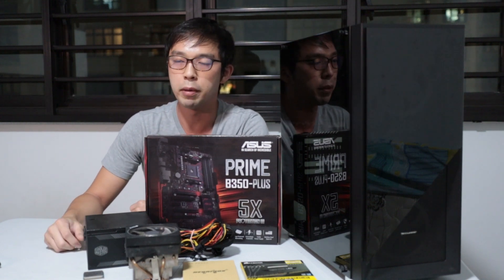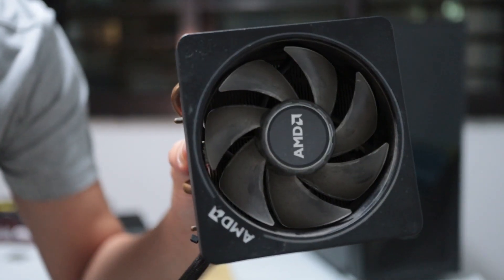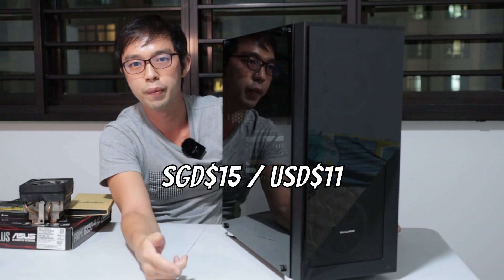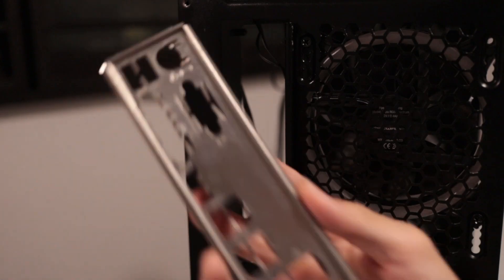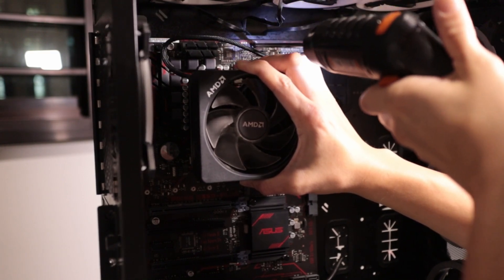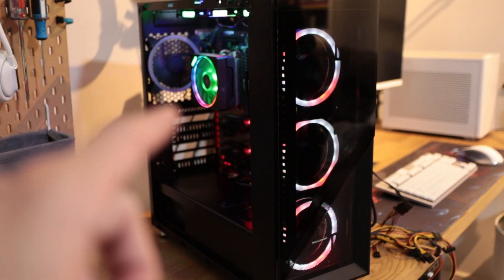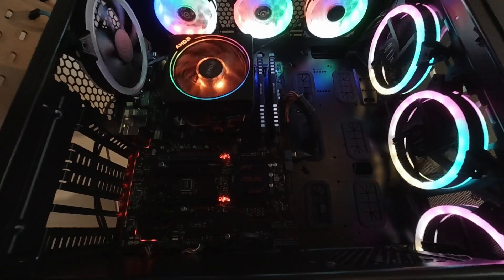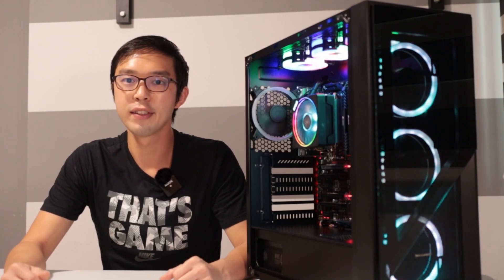Is Gaming with AMD Ryzen 3 2200G worth it in 2022?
Join the AsianTech GUY Discord for Juicy News & Help!

If you are wanting to game on a tight budget, this guy might the one to your solution, until you save up for a dedicated GPU!

PC Parts List:
Tecware Verge Mid Tower Gaming Case
AMD Ryzen™ 3 2200G
AMD Wraith PRISM RGB CPU Cooler
Corsair Vengeance LED (White) 16GB (2 x 8GB) CL16 @ 2666Mhz
Cooler Master MWE 450 80 Plus
Heodriady 480GB SSD

Credits:
Streambeats by Harris Keller

Chapters:
00:00 Introduction
06:08 Asian Tech Lovin
08:04 PC Building
16:06 Gaming Benchmarks
17:45 Closing Thoughts